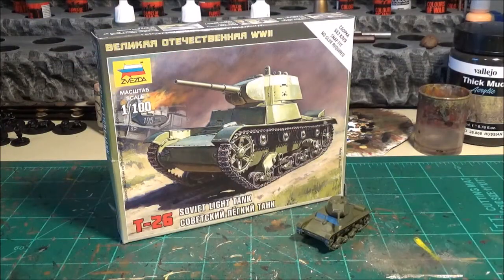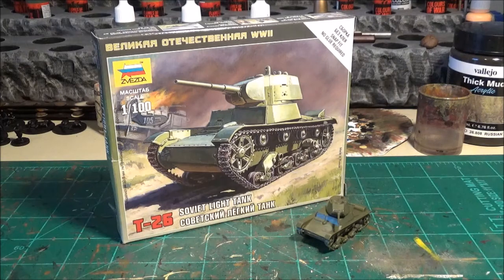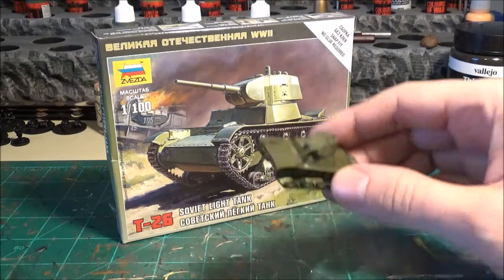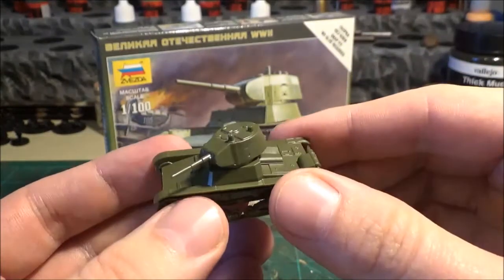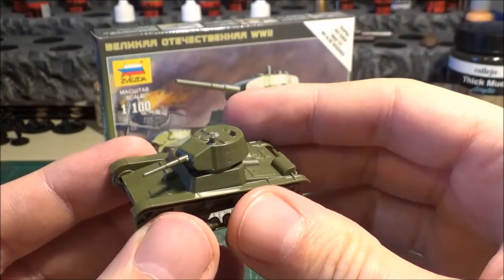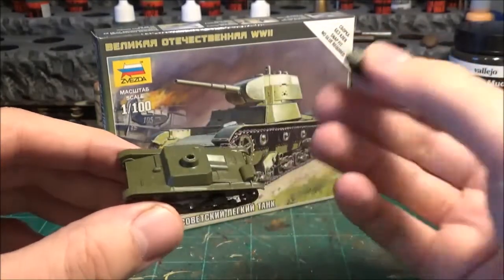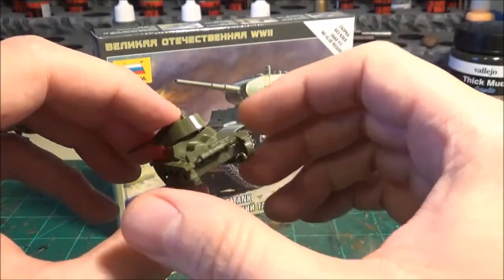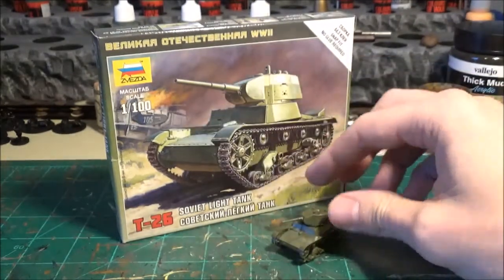Special Delivery - Zvezda 1/100 T-26 Soviet Light Tank